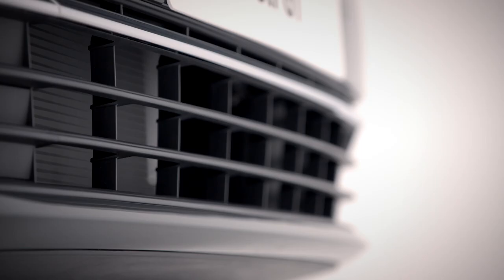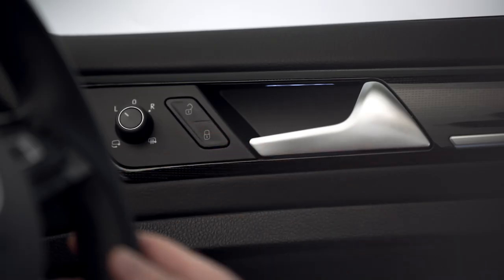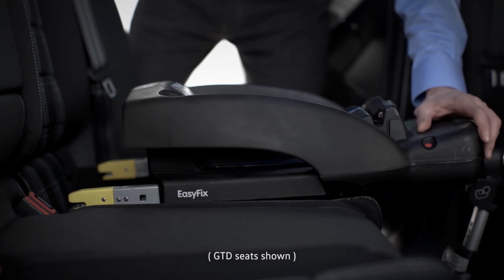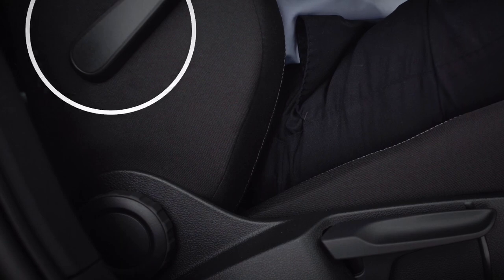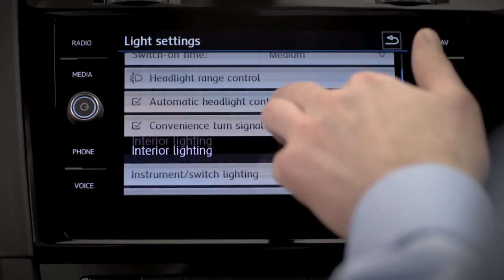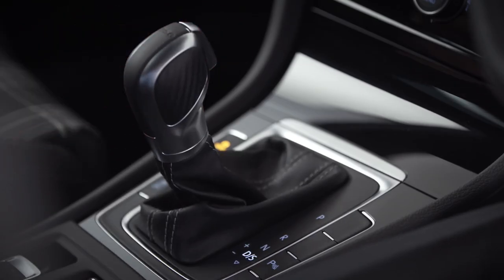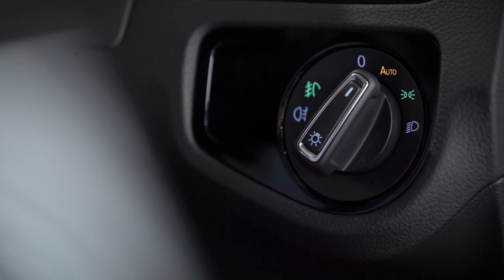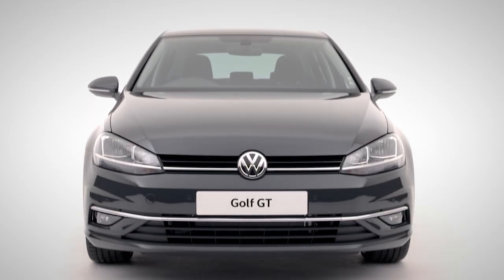An in-depth walkaround of the 2018 Volkswagen Golf GT and Golf GT Edition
A look at the different features and technology available on the VW Golf GT and VW Golf GT Edition.